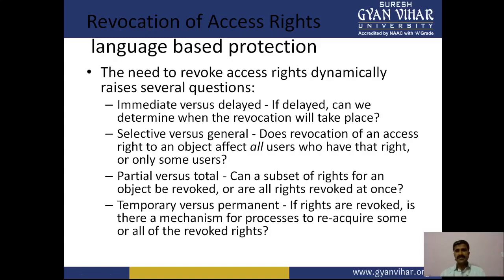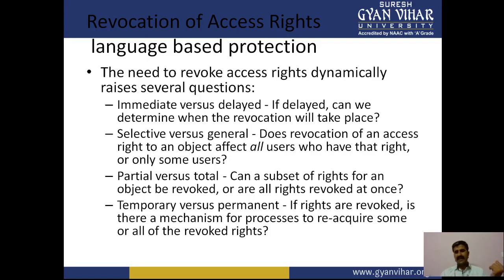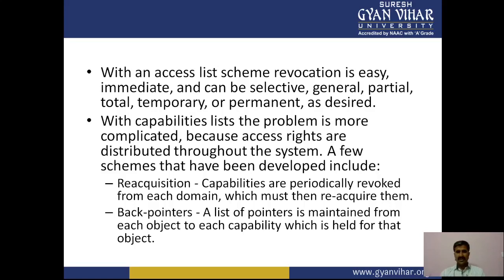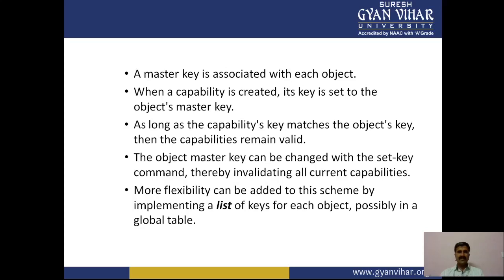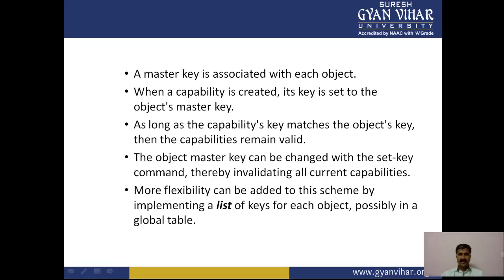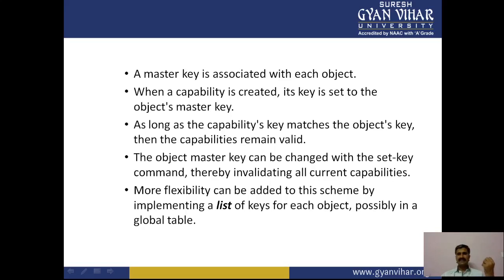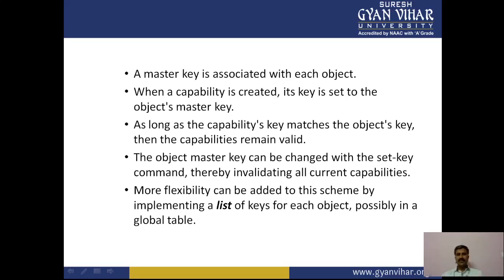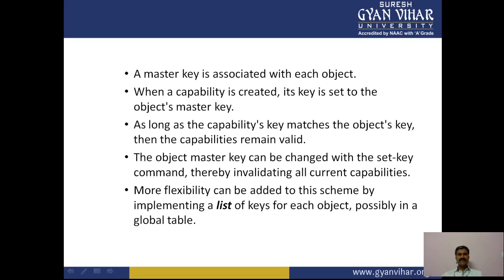Revocation of Access Rights l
Fundamental of Operating System
Mr. Arjan Singh
Learning Centre of Excellence with Google, Suresh Gyan Vihar University, Jaipur, Rajasthan.

About Tutorial:
Here are some common tasks you might want to do but that use other tools in Windows:
To free up disk space, see Free up drive space in Windows 10.
To defragment your drives, see Defragment your Windows 10 PC.
To take multiple hard drives and pool them together, similar to a RAID, see Storage Spaces.
About those extra recovery partitions
In case you're curious (we've read your comments!), Windows typically includes three partitions on your main drive (usually the C:\ drive):

Disk 0 showing three partitions - an EFI system partition, the Windows partition, and a recovery partition

EFI system partition - This is used by modern PCs to start (boot) your PC and your operating system.
Windows operating system drive (C:) - This is where Windows is installed, and usually where you put the rest of your apps and files.
Recovery partition - This is where special tools are stored to help you recover Windows in case it has trouble starting or runs into other serious issues.